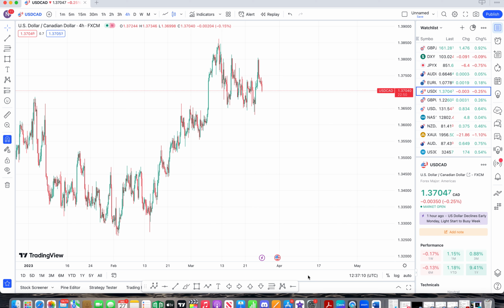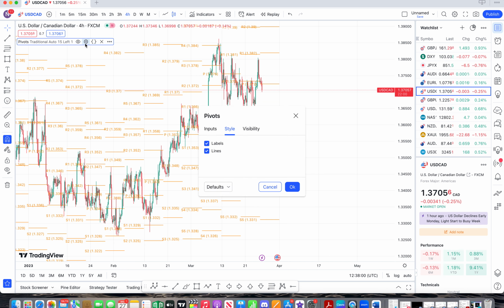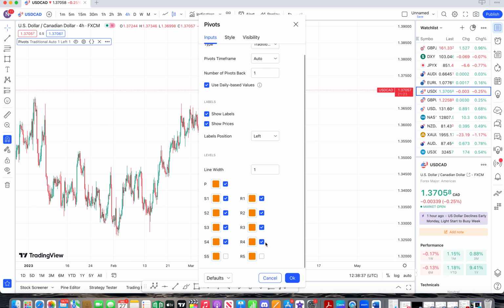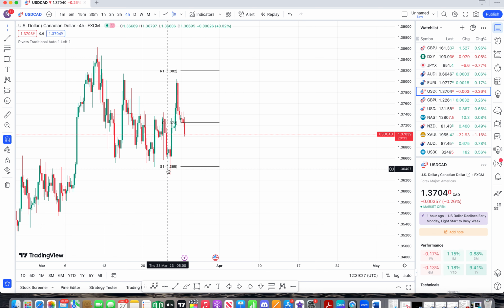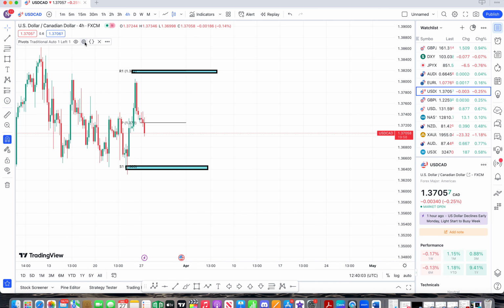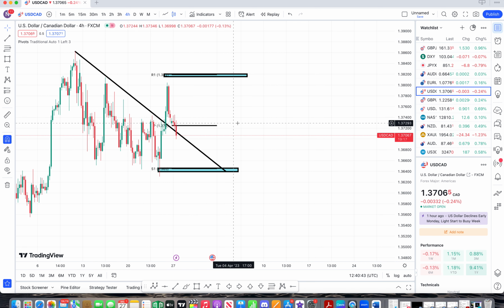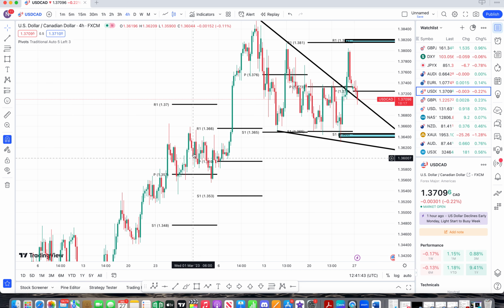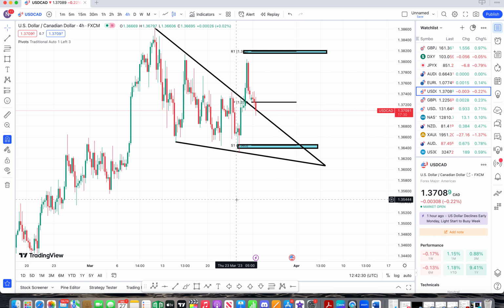pivot point standard